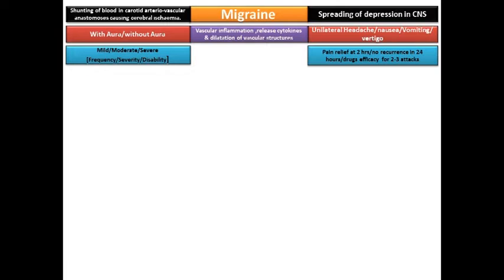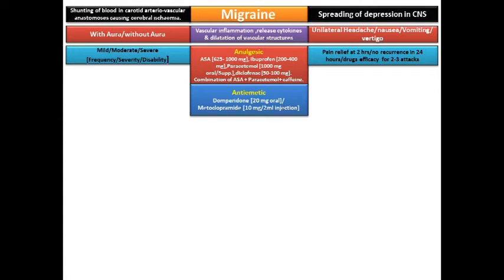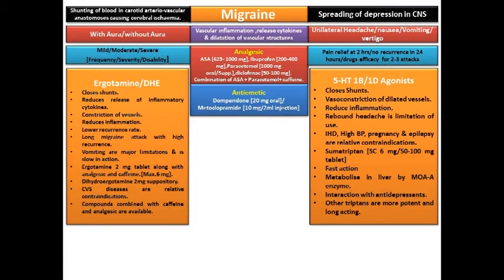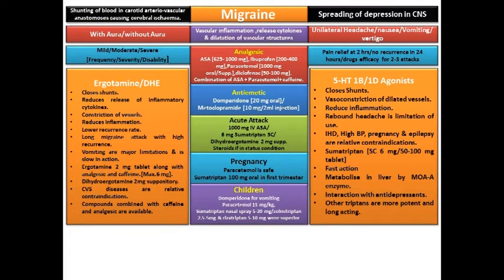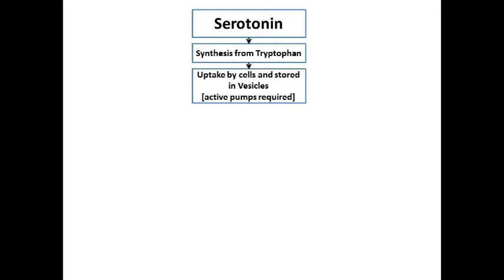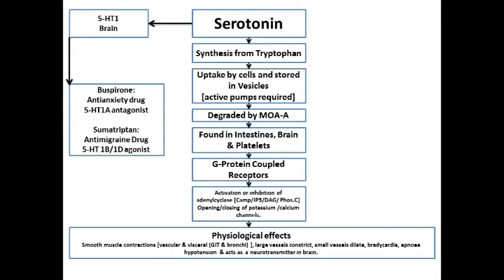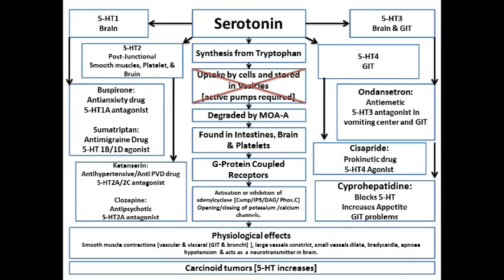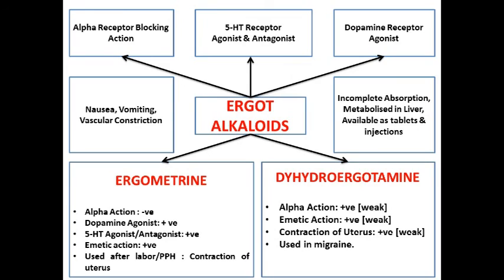Treatment of Migraine & summary of Serotonin & Ergot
Drugs for Migraine
Serotonin
Ergot Alkaloids
NSAIDs